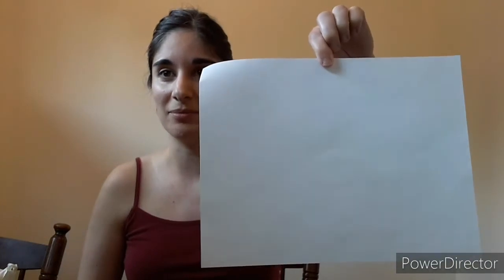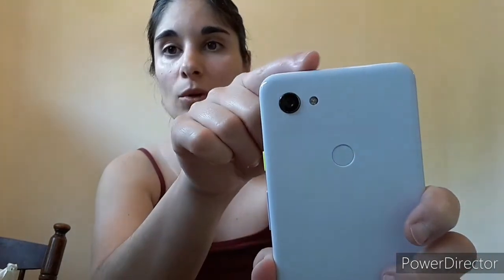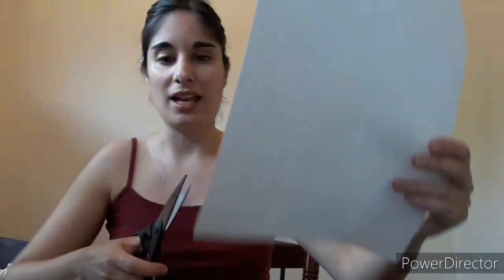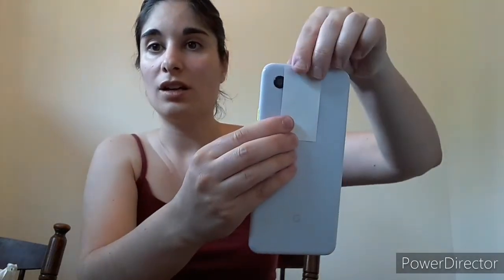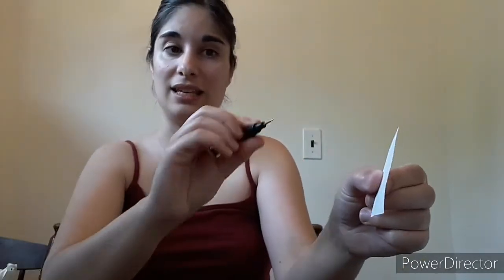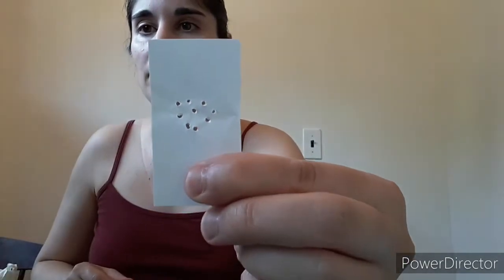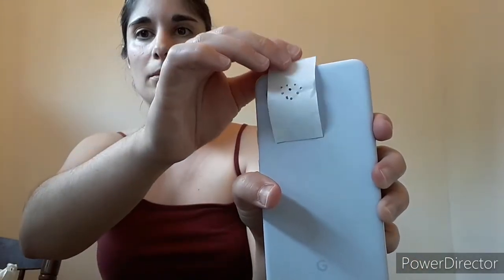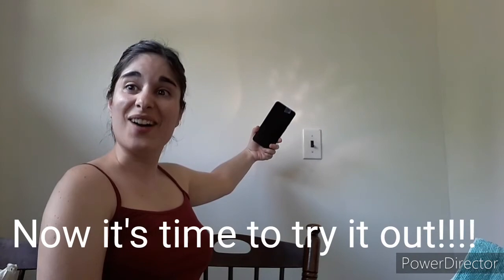Flashlight Designs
In this lesson you will learn how to make fun designs using your flashlight and a piece of paper!

-scissors
-flashlight
-paper
-thumb tack
-tape